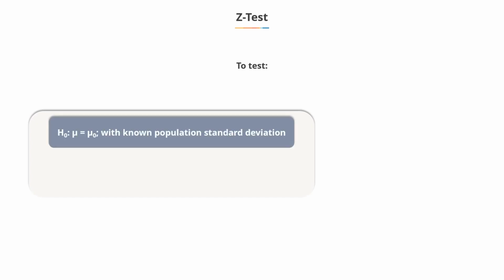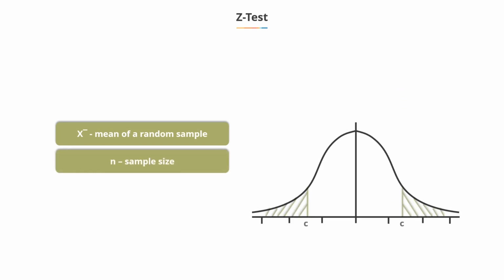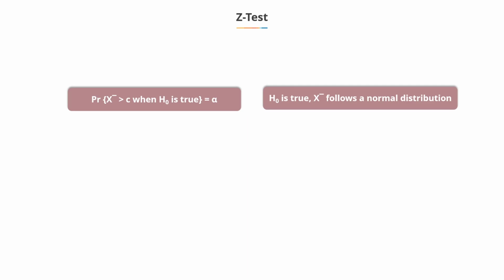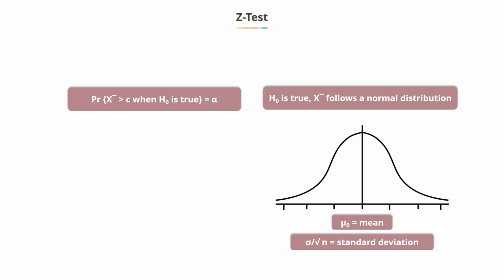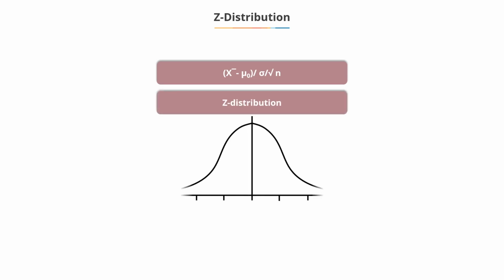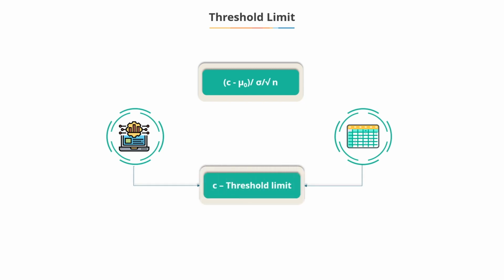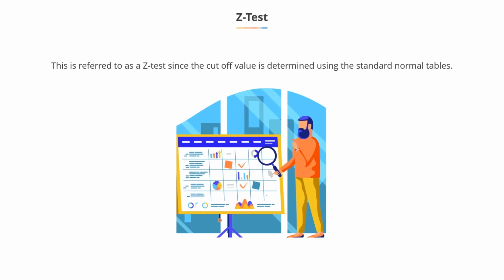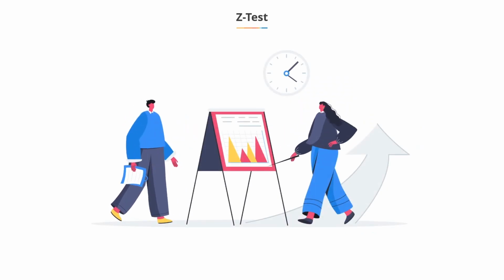9.8 Z Test